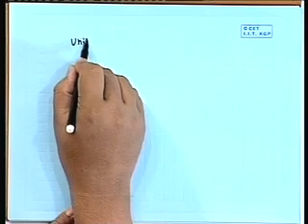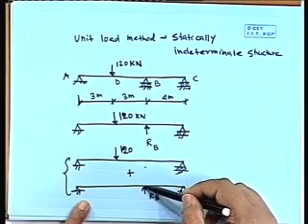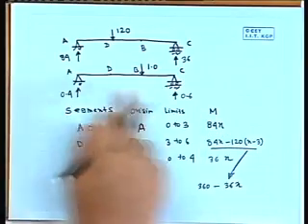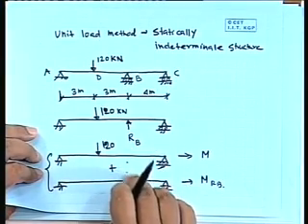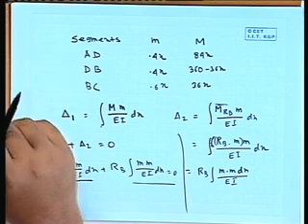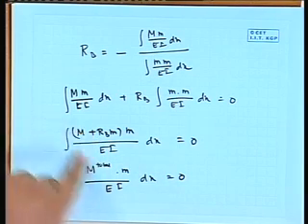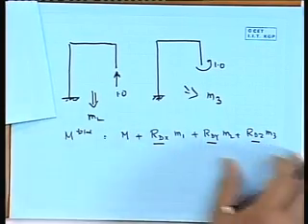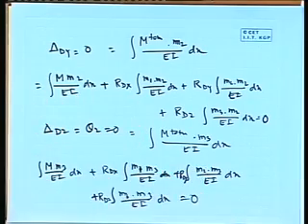Lec-12 Statically Indeterminate Structures-VI